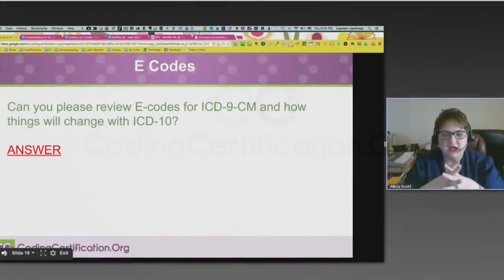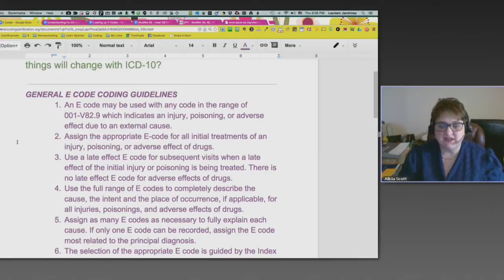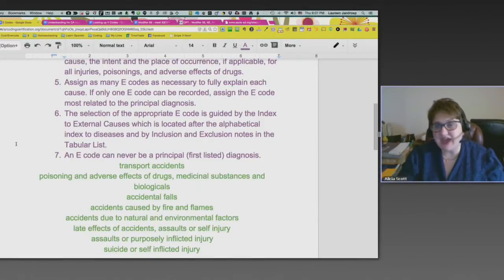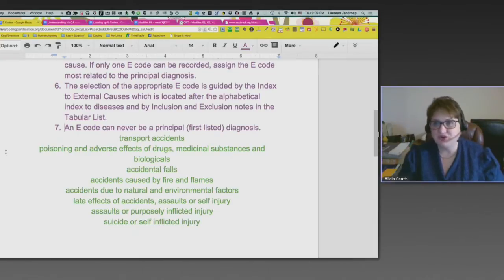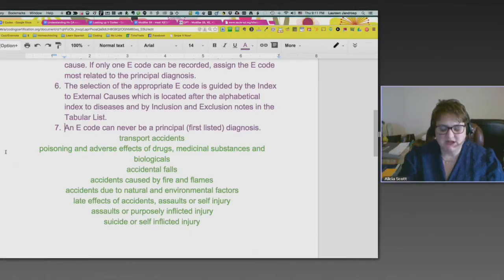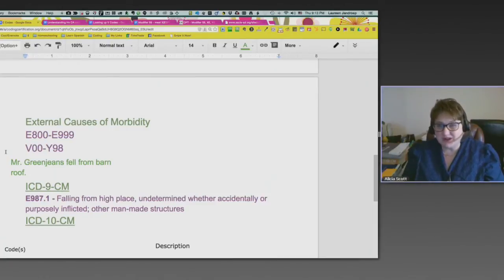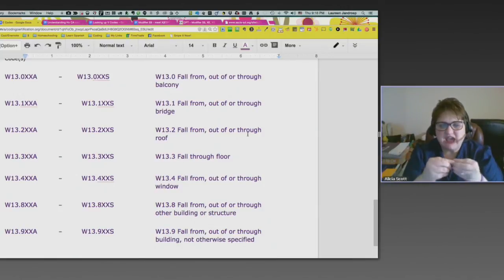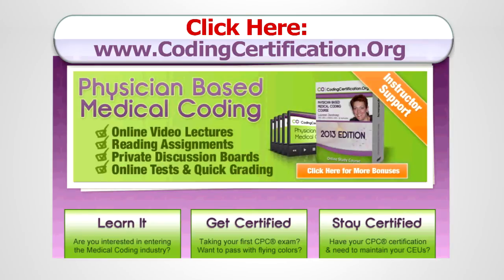Reviewing E codes for ICD-9-CM | What Will Happen to E codes in ICD-10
E-Codes - Q: Can you please review E codes for ICD-9-CM and how things will change with ICD-10?

A: Some people like to say, “Well, E codes go away in ICD-10” – well, they’re just not called E codes anymore. They don’t really go away, they’re just expanded, they’re more in-depth like the rest of ICD-10 is. E codes, yes, you could say they’ve gone away or let’s just say they’ve been updated and revised a little bit, they tweaked them.

The basics about E codes if you’re not familiar with them, they’ve got some guidelines. Now, E codes have their own index area in your manuals, in your ICD manual. So if you need to look something up, you can do it from there. Even in the tabular, it’s pretty easy to get through them.

The Guidelines:

1) An E code may be used with any code in the range of 001-V82.9 which indicates an injury, poisoning, or adverse effect due to an external cause.

2) Assign the appropriate E code for all initial treatments of an injury, poisoning, or adverse effect of drugs. E codes are not used for subsequent visits; they’re only used in initial visits. Very important, it’s a guideline that you need to know.

3) Use a late effect E code for subsequent visits when a late effect of the initial injury or poisoning is being treated. There is no late effect E code for adverse effect of drugs.

4) Use the full range of E codes to completely describe the cause, the intent and the place of occurrence, if applicable, for all injuries, poisonings, and adverse effects of drugs. Again, there are chances where you might have to use more than one E code, that’s been known to happen.

5) Assign as many E codes as necessary to fully explain each cause. If only one E code can be recorded, assign the E code most related to the principal diagnosis.